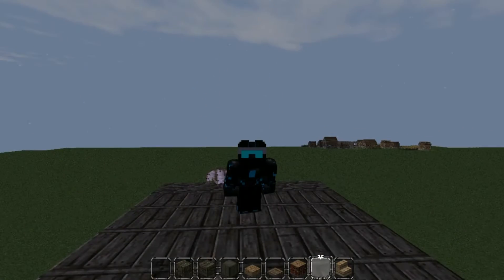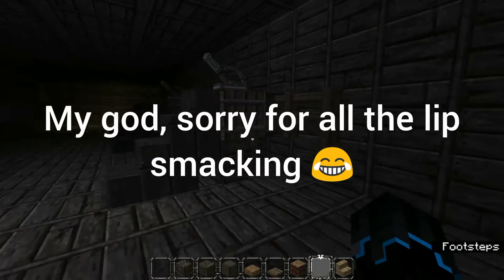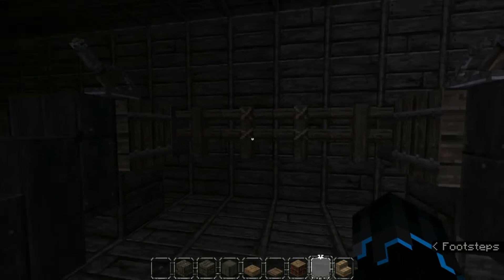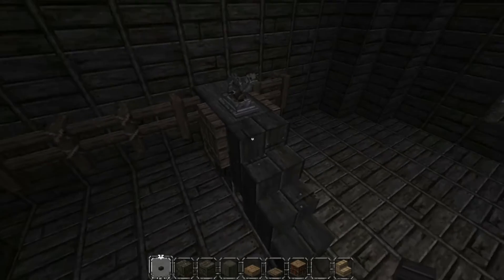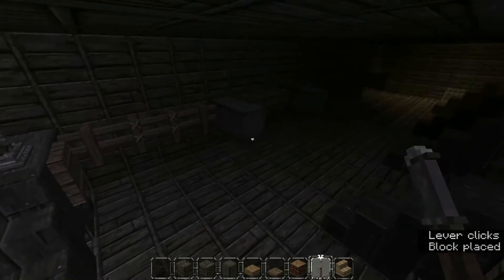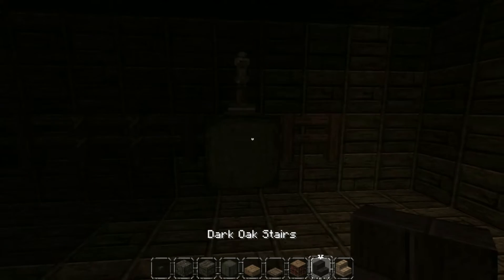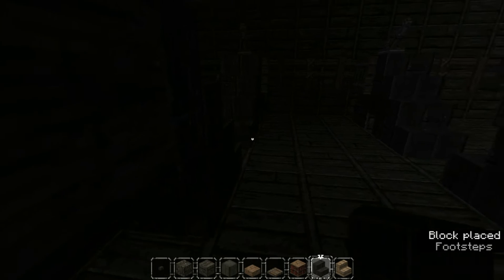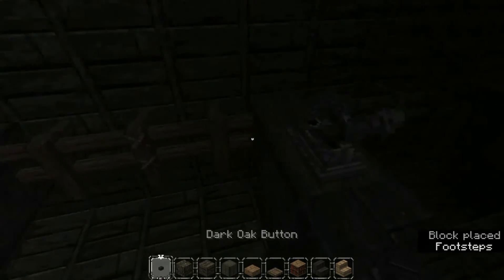How to make a cannon in minecraft!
My apps! (Still beta:'(  )